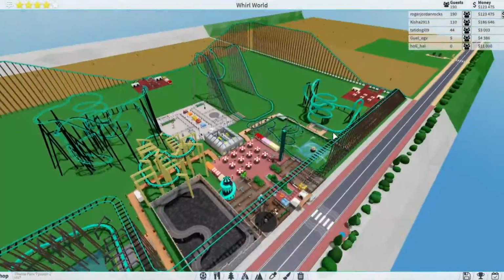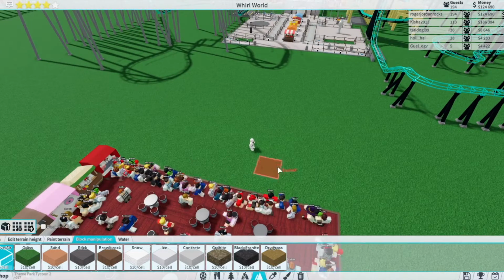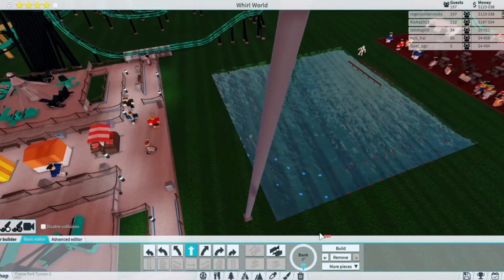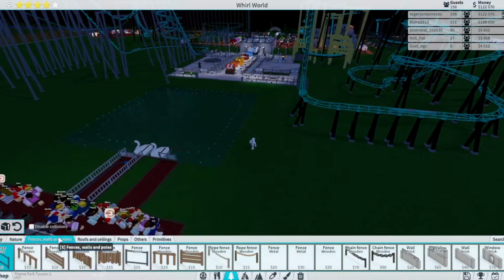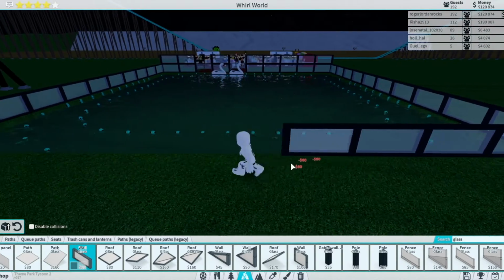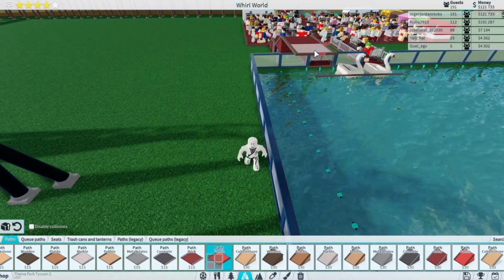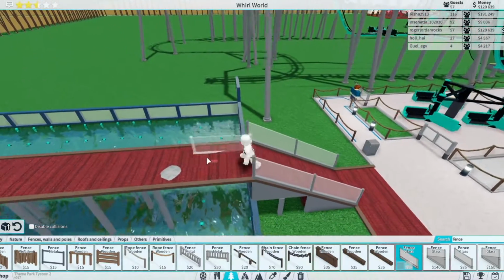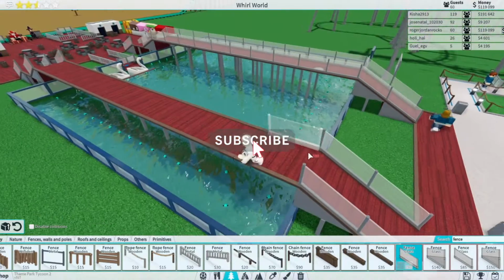LOVE RIDE | THEME PARK TYCOON 2 - ROBLOX